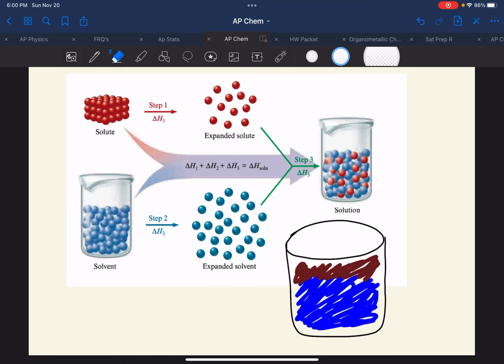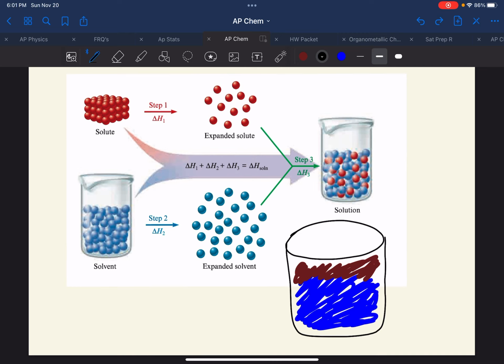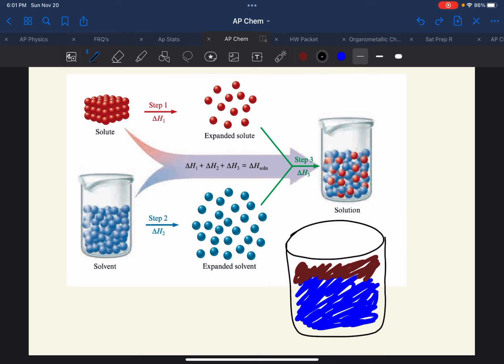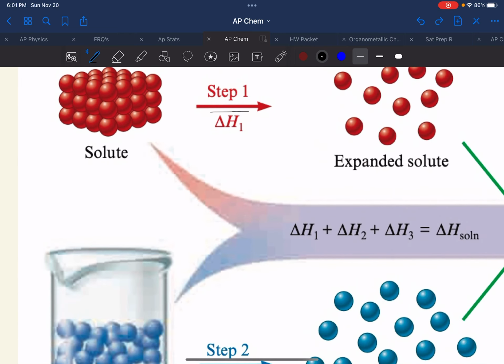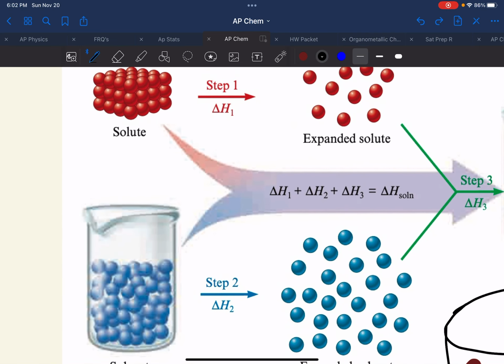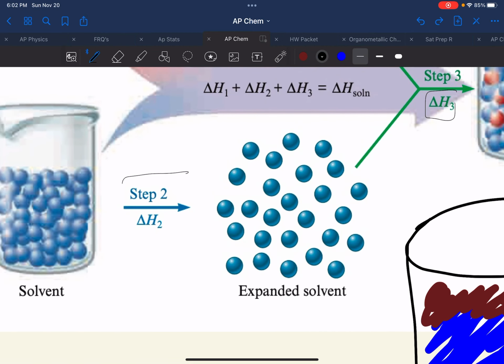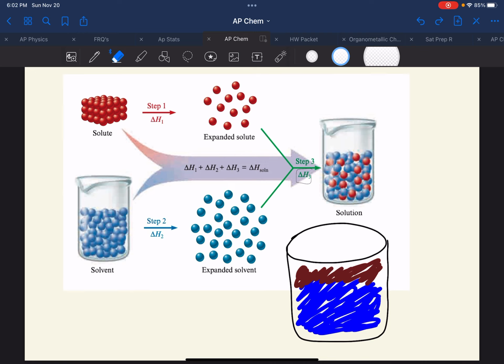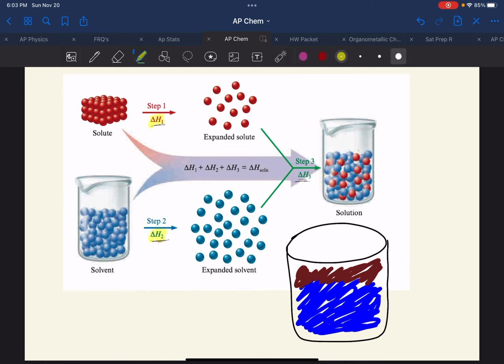Explaining the immiscibility Between the mixture of oil and water￼￼